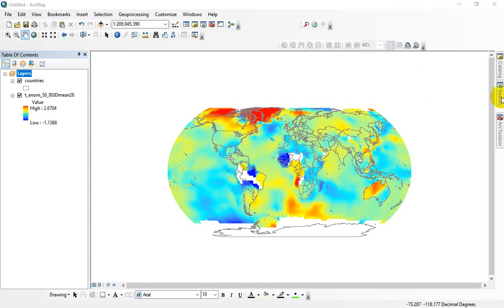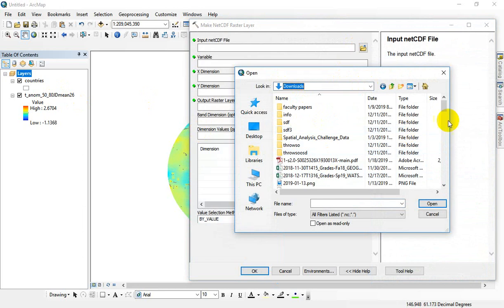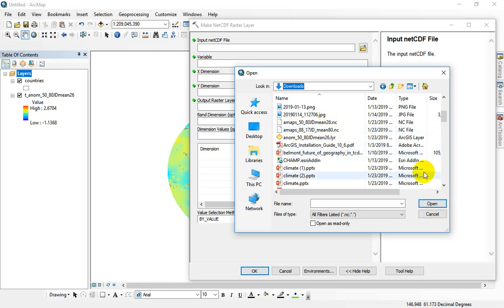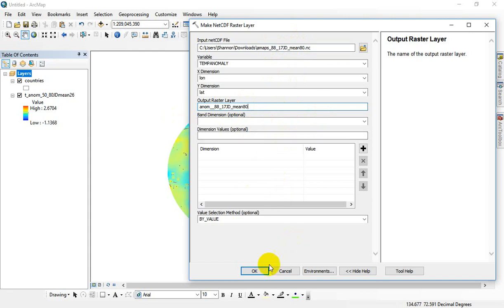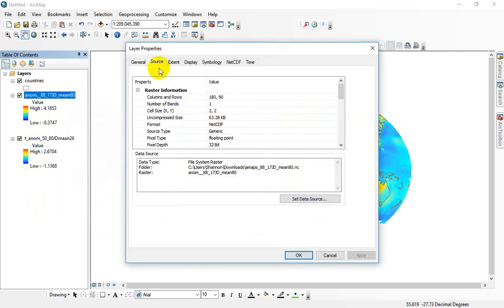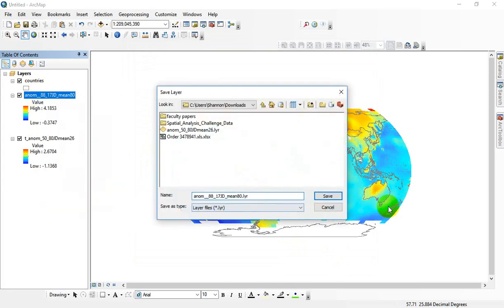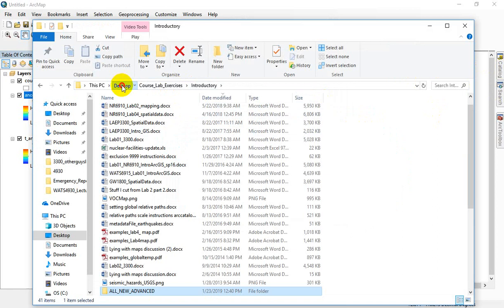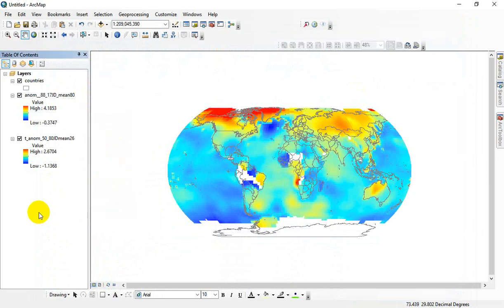Climate Data: Create netcdf raster layer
How to create a raster layer from netcdf data and save it as a layer file.